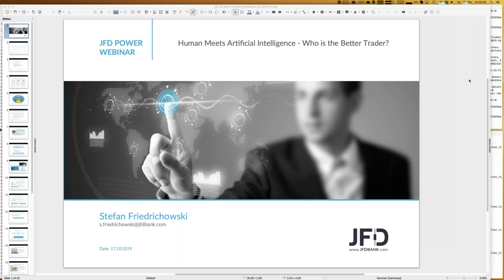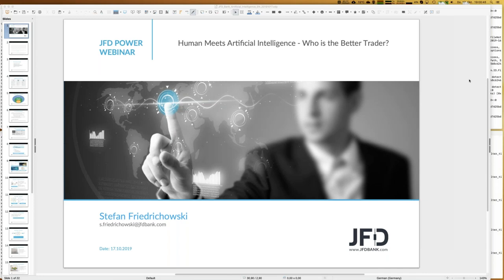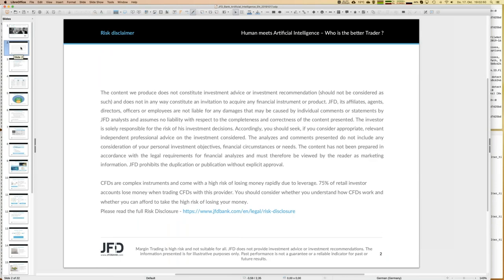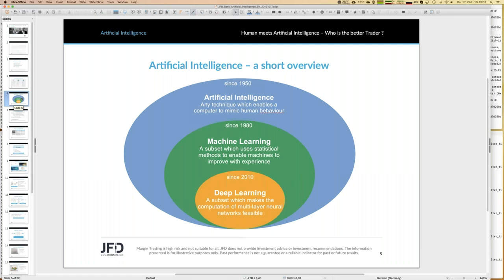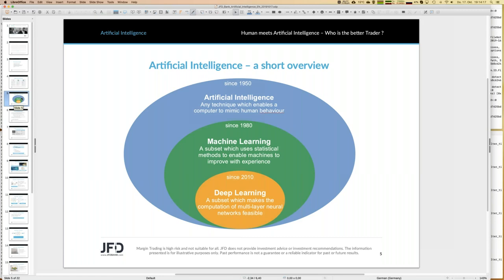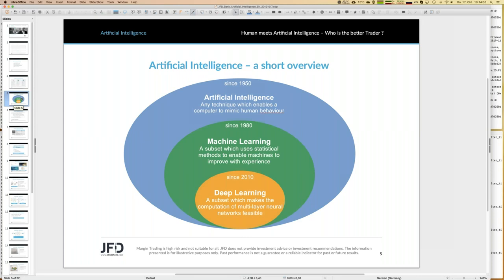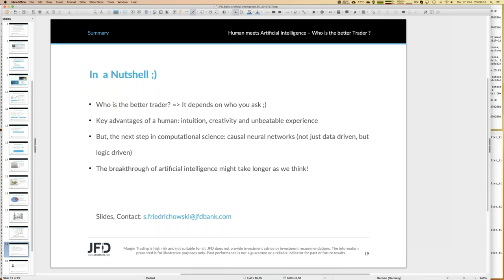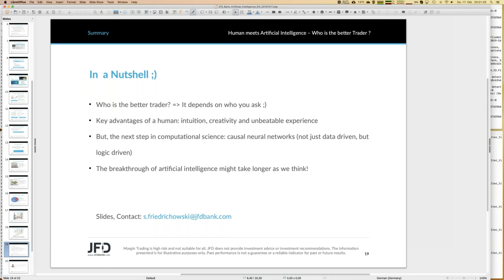Human meets Artificial Intelligence – Who is the better trader 20191017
„Everbody“ is talking about artficial intillegence; but how does it work? And is that kind of machine a better trader? In this webinar I will introduce the concept of neural networks. The adaption for trading is not that complicate.